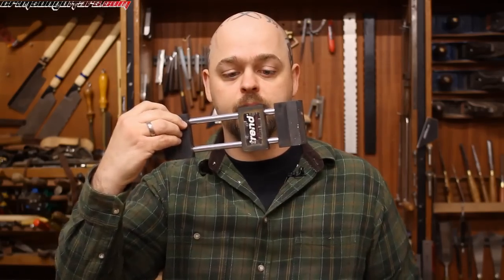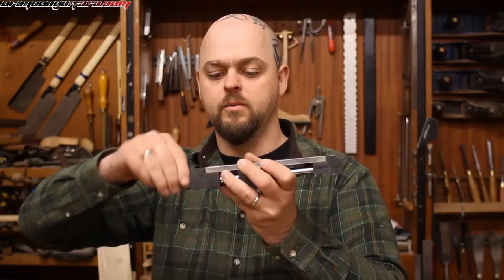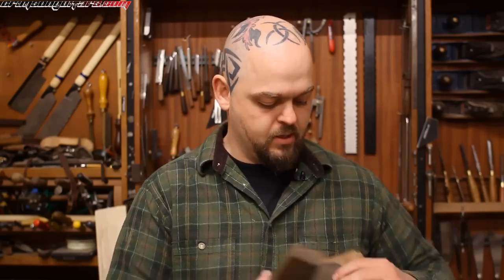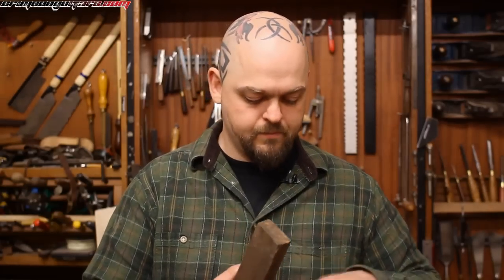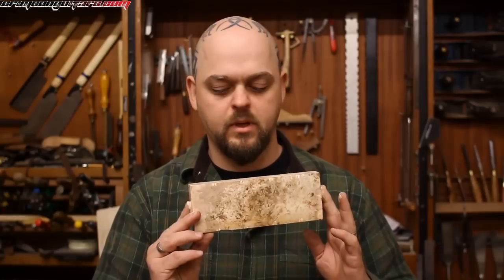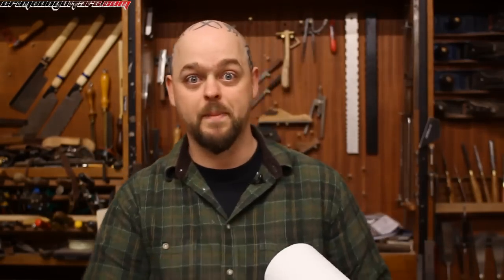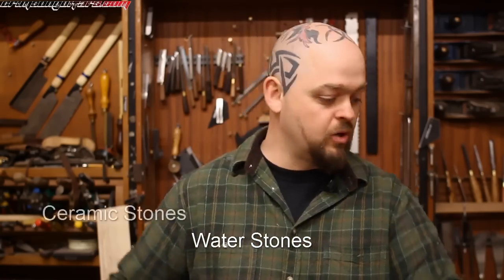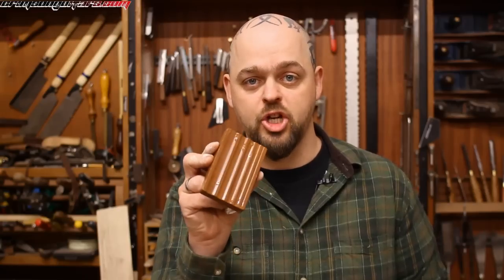Ep 2 of 8 - Stones - Sharpening Masterclass with Ben at Crimson Guitars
This is the second episode in a new series with Ben Crowe, master luthier at Crimson Guitars in the UK.

In this episode of the series, Ben discusses the merits of the various sharpening stones, diamond stones, oils stones, and whetstones.
He also introduces a few brands he likes, their pros and cons, and his preferences.  All of these will be used at various times throughout the series.

            Chapters
0:00    Introduction
1:00    Types of stone - The Diamond Stone - Trend Double-Sided Diamond Stone
8:26    Oil Stones - (Ben learned how to pronounce Arkansas :) - natural
11:50  Water Stones - some manufactured (King/Norton)
15:48  Ceramic Flattening Stones
18:21  Slip Stones - for detailed work
20:06  Ceramic Stones
23:24  Conclusion